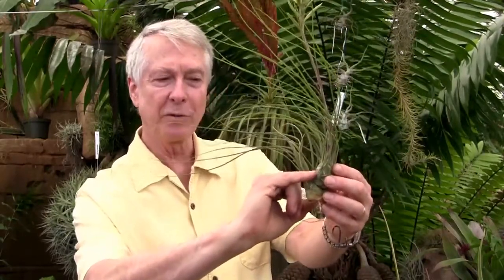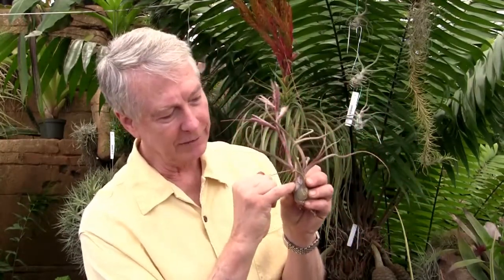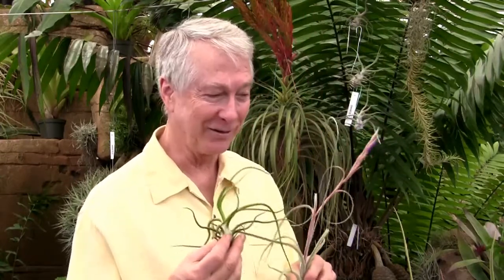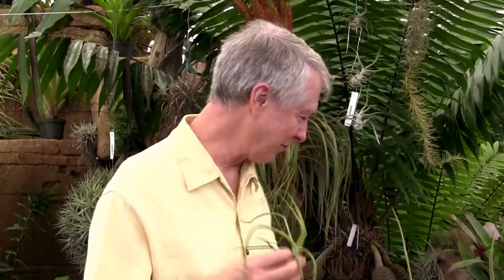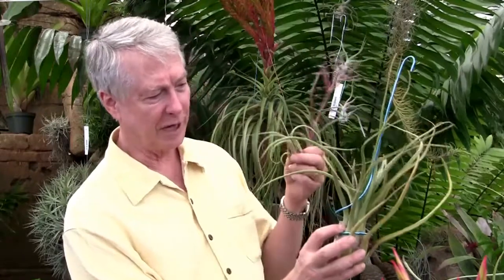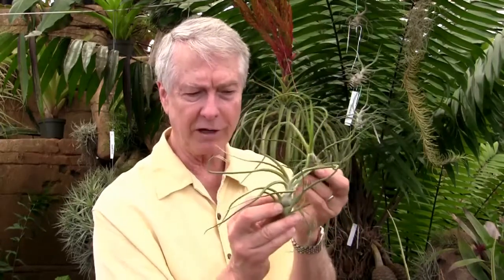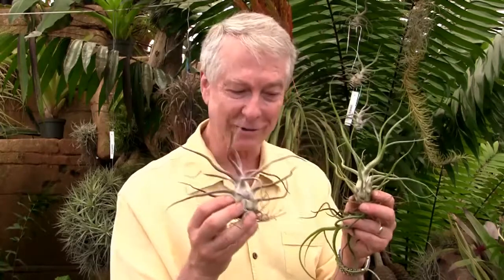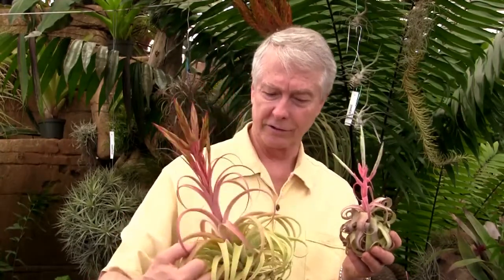Paul isley - Rainforest Flora - Pseudo-Bulbous Tillandsias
Paul Isley of Rainforest Flora, Inc. nursery in Torrance, California talks to us about some amazing and rare Tillandsias. These particular tillandsia have bulbous forms and are highly disirable with tillandsia collectors around the world. You can find hundreds of species of tillandsia for sale on his